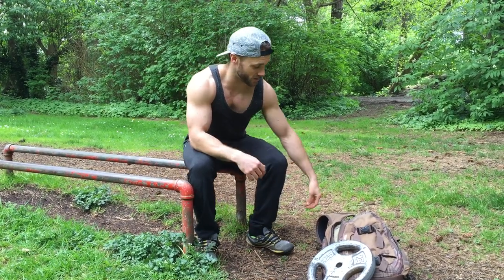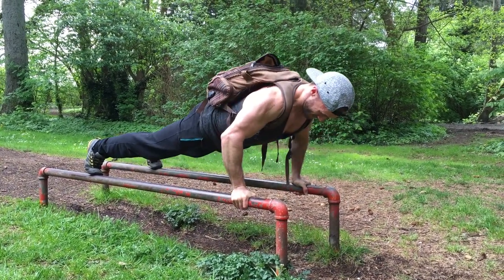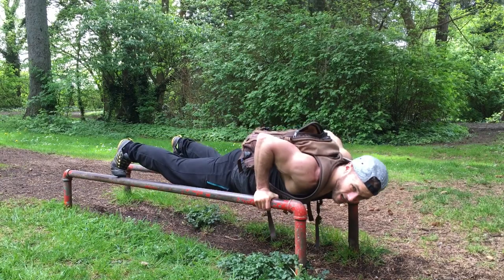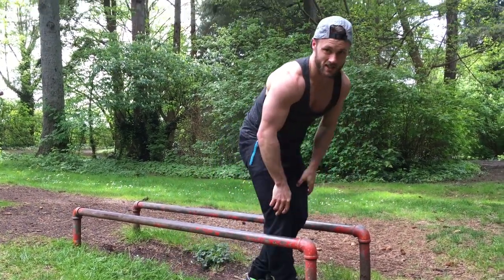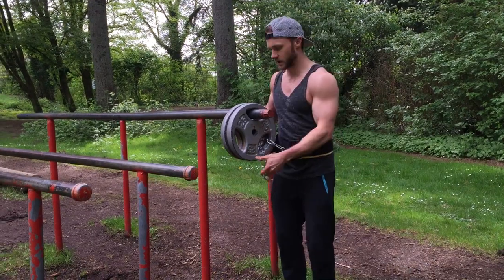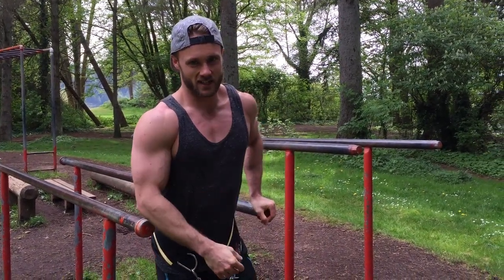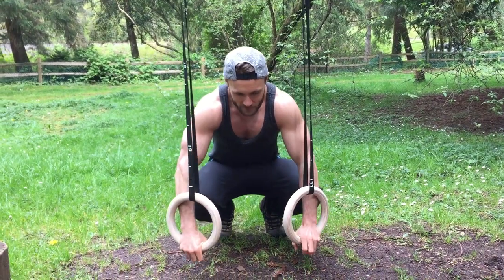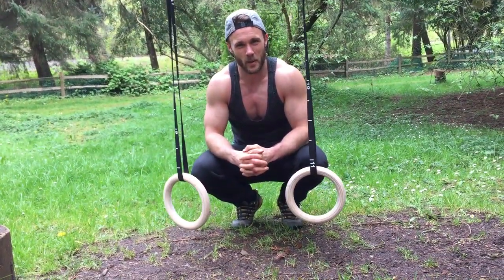Push Workout - Outdoors in NATURE!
In this video I show you my 4 key push movements and how I add weight to my calisthenics style workouts.

I’m now working with Vedge Nutrition!

- Derek Simnett, Certified Nutritional Practitioner (CNP)